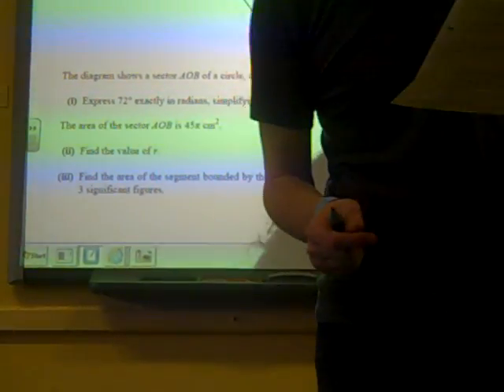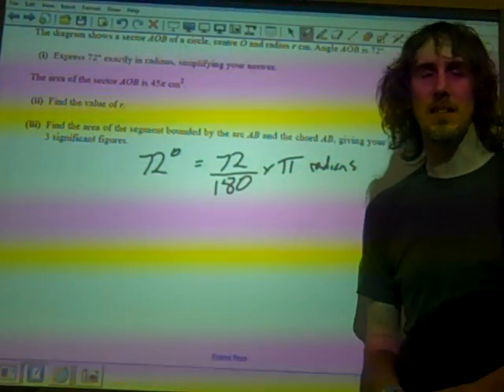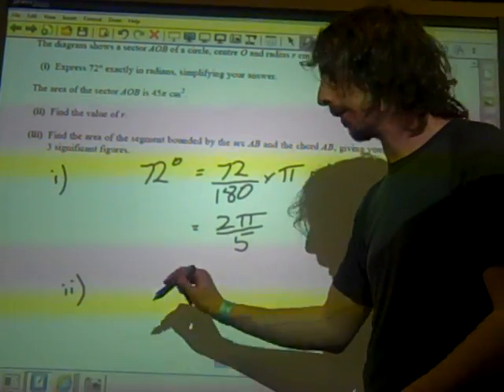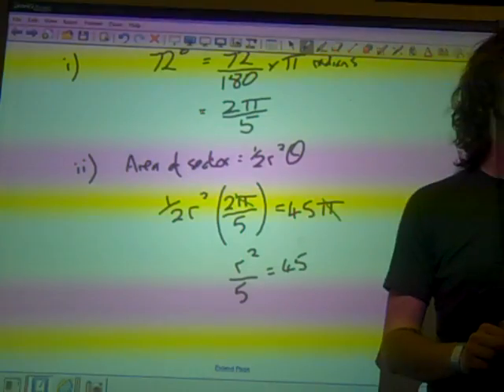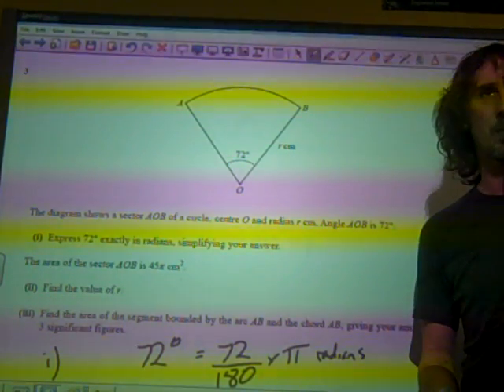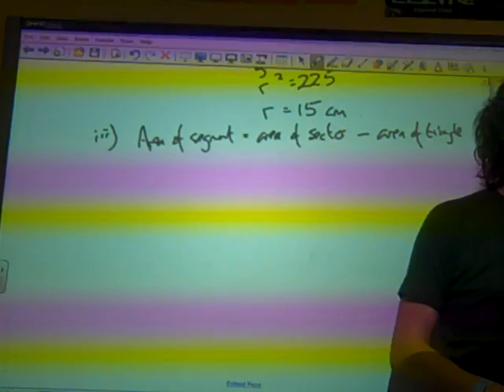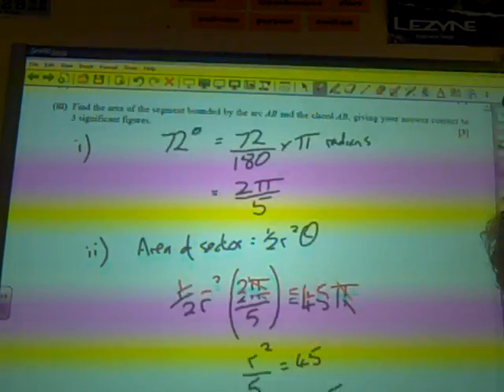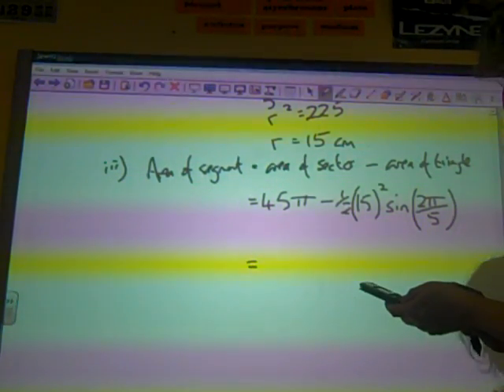C2 Factor Theorem OCR May 2012 q3